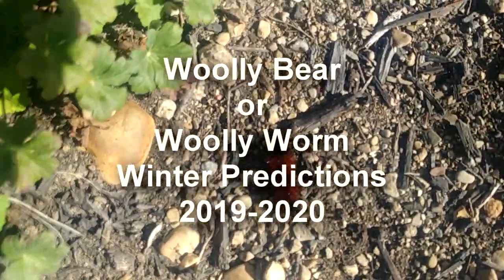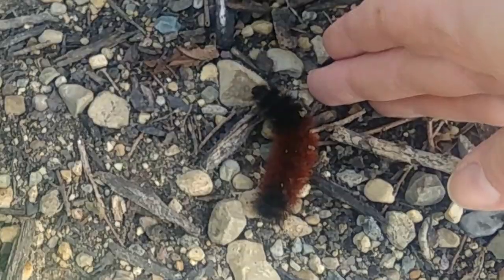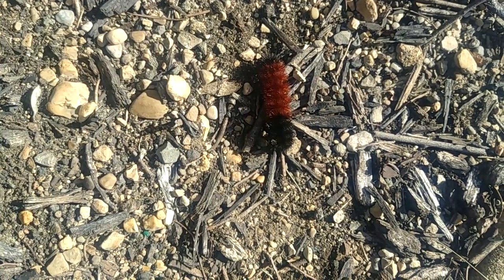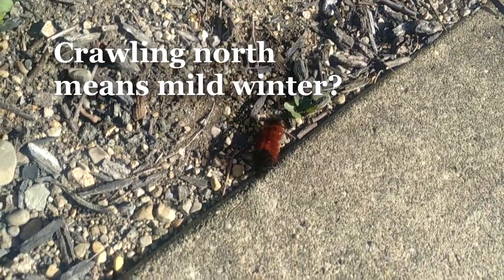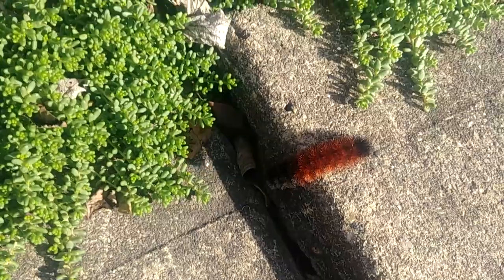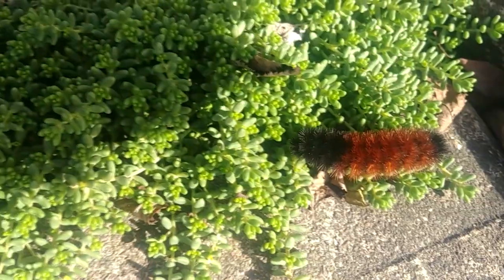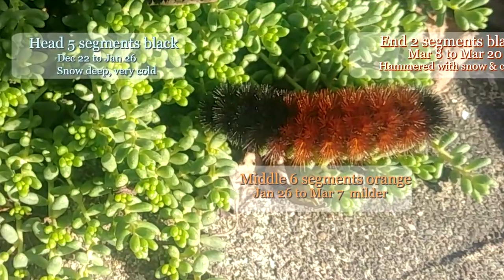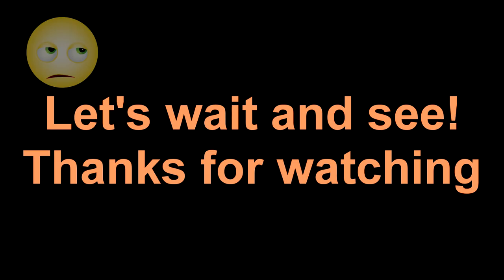🤔🤷 Officially Predicting Winter Weather 2019-2020 With My Buddy Woolly Bear 😳😏 Just for Fun!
We have finally been able to film a woolly bear caterpillar in my front garden. It seems to be fairly good news for the weather this winter. See if you think my interpretation is the same as yours. Just for fun!